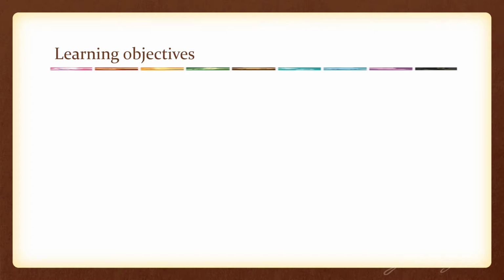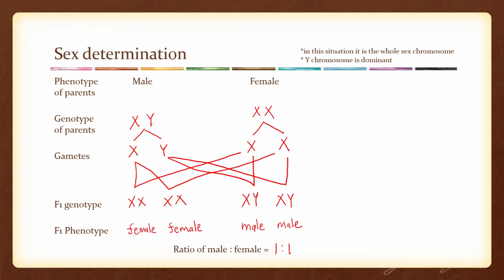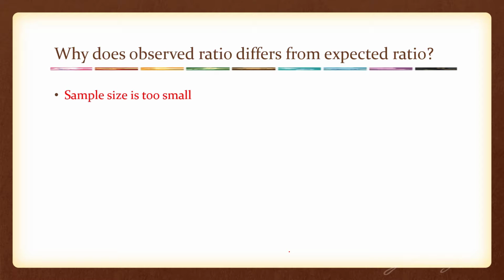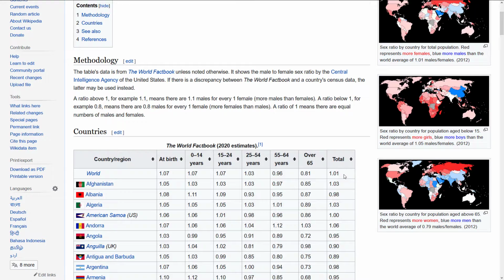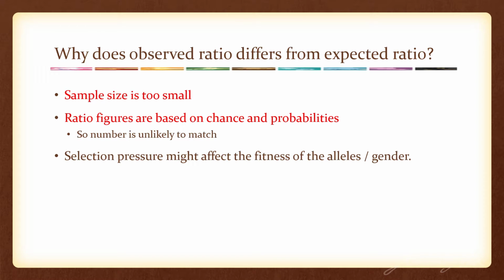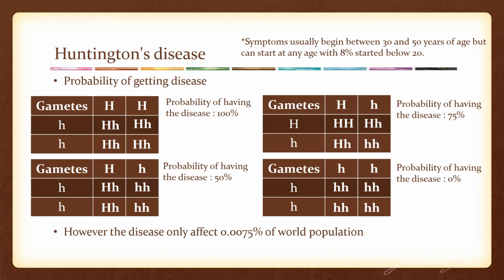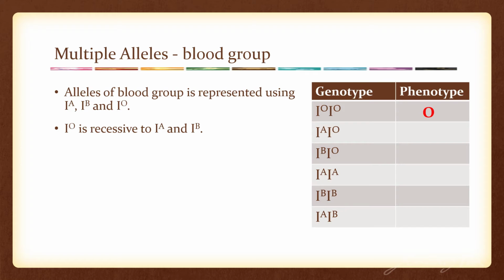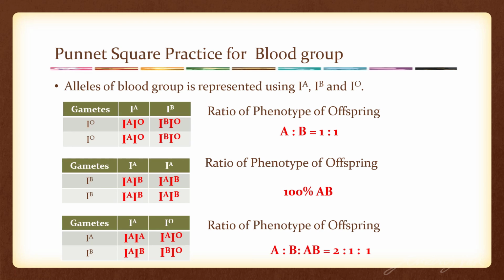Inheritancce Part 3: Genetic Diagram of Sex and Blood